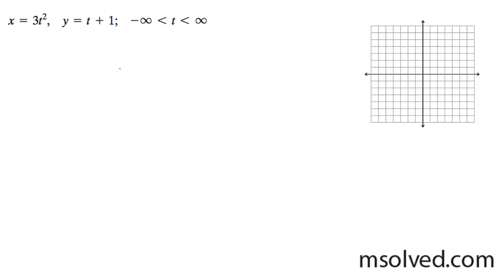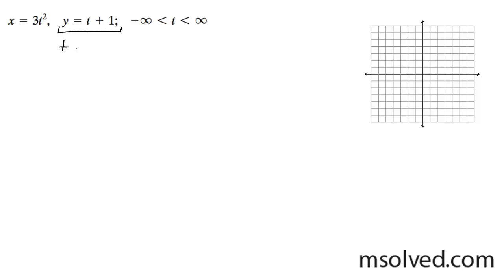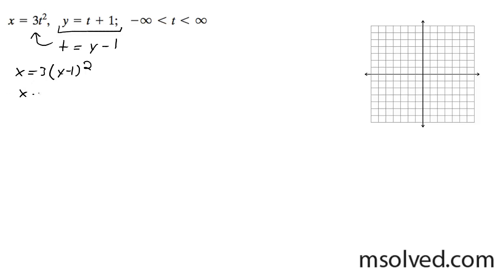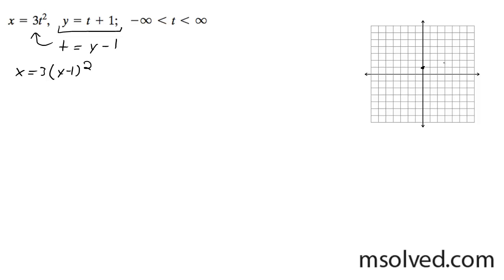x = 3t^2, y = t+1 get the rectangular equation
Use x = 3t^2, y = t+1 to find the equivalent rectangular equation.